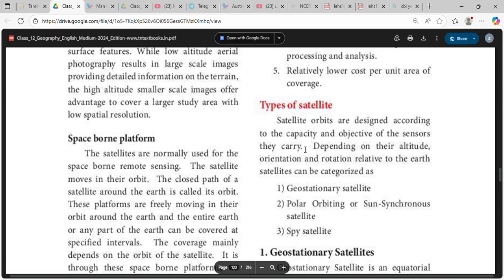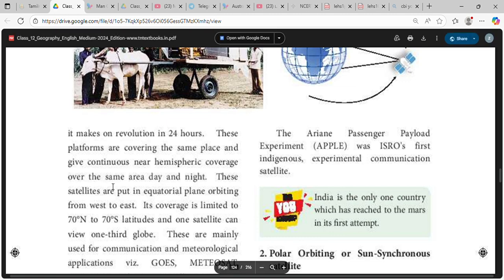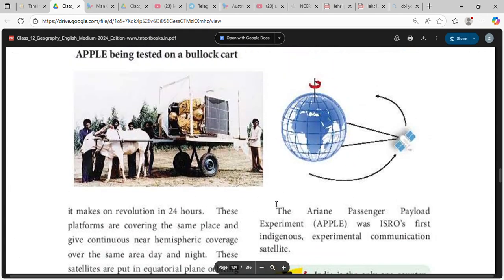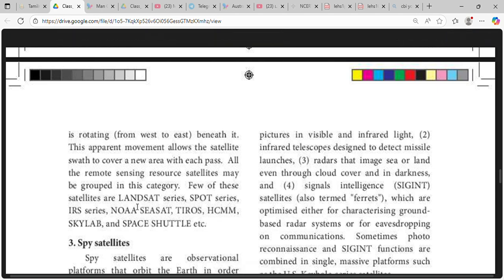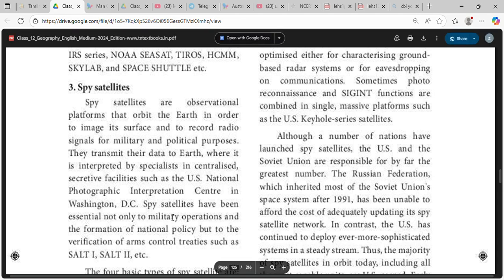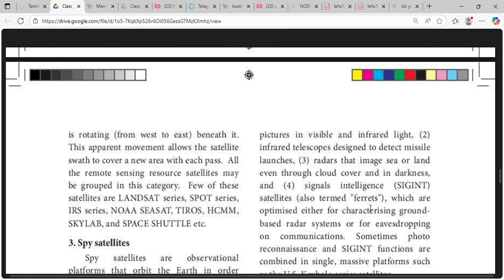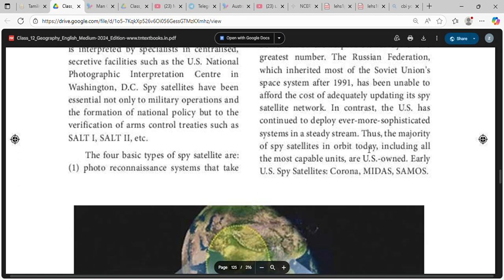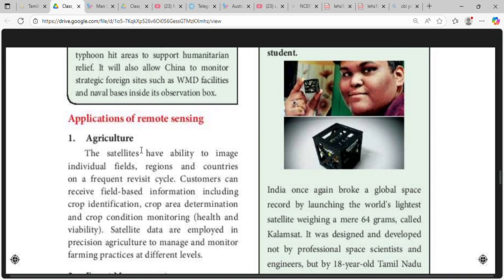India's first Geo-stationary satellite called APPLE - Ariane Passenger Payload Experiment onJune1981